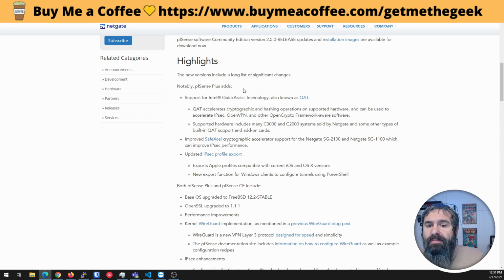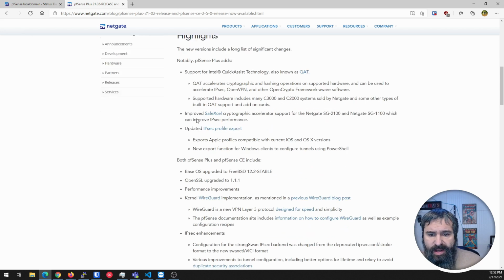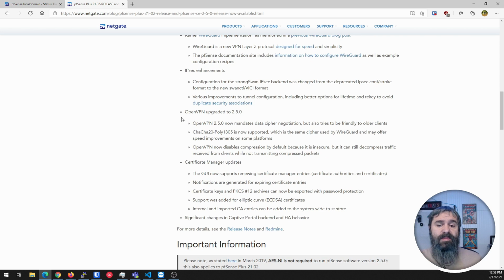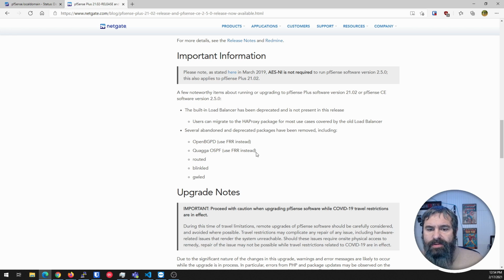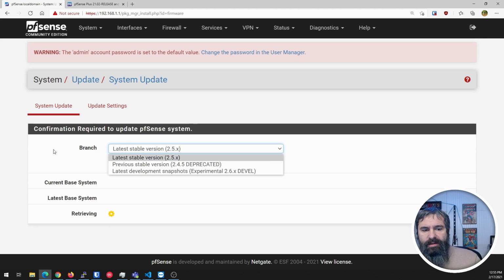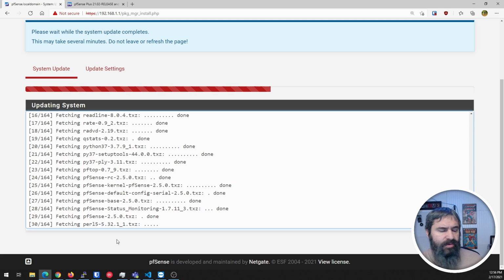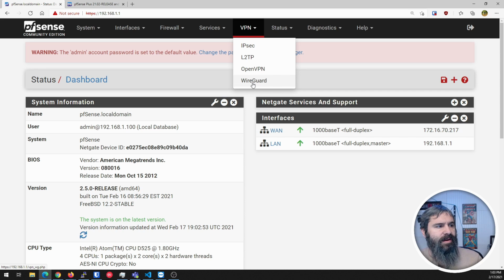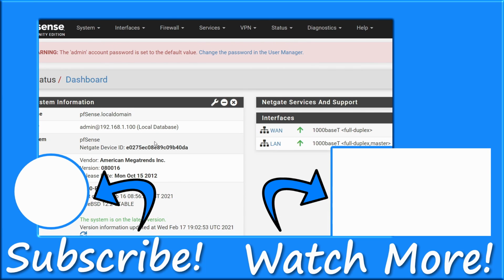pfsense 2.5.0 Released // Now Serving WireGuard VPN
We upgrade an existing pfsense to 2.5.0.  This new version has added support for WireGuard VPN.

Mailing address:
      223 Salt Lick Rd.